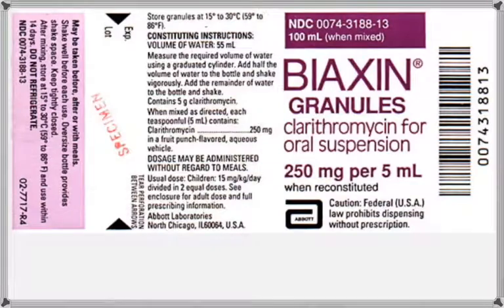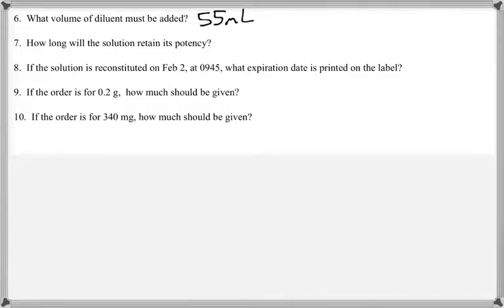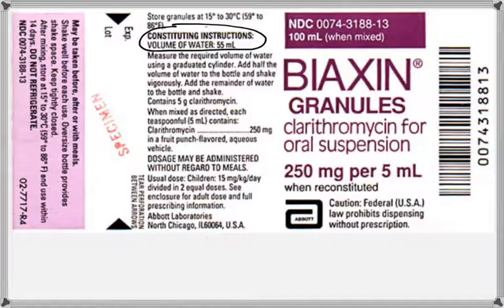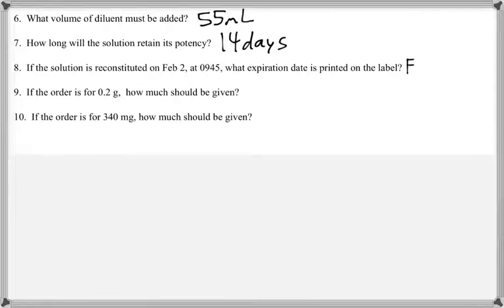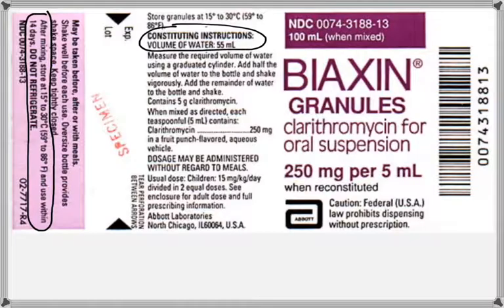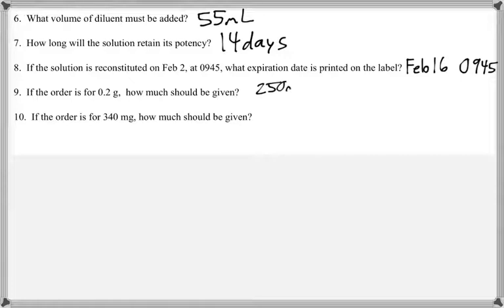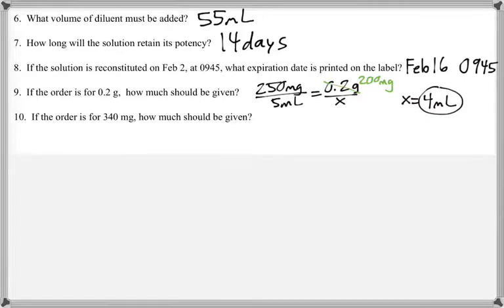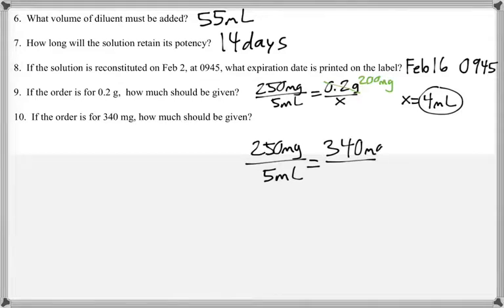Math 117 : Chapter 10 #6, #7, #8, #9, #10 (Math For Allied Health Tutorial : Powdered Drugs)